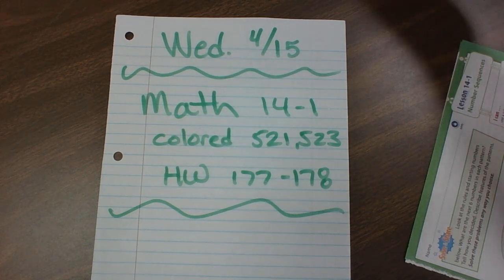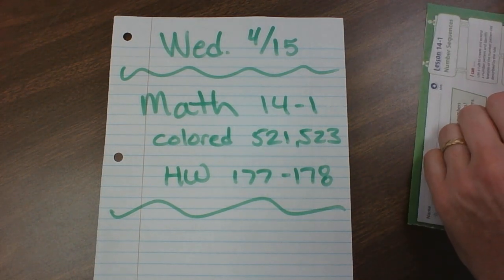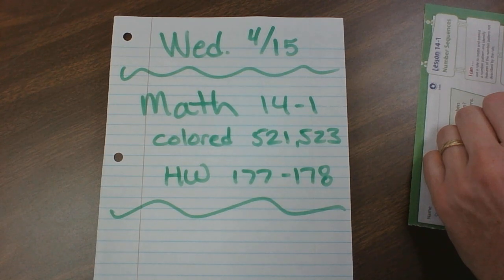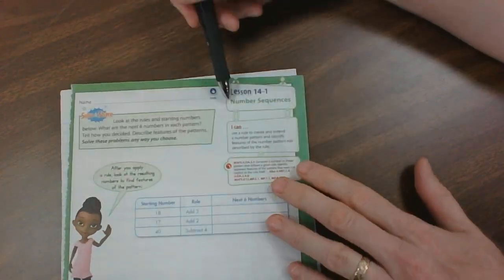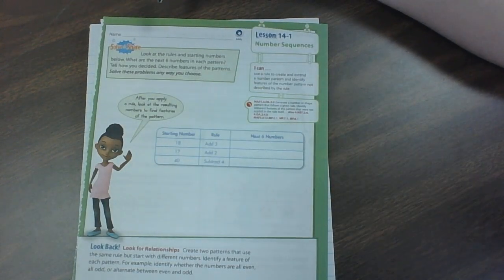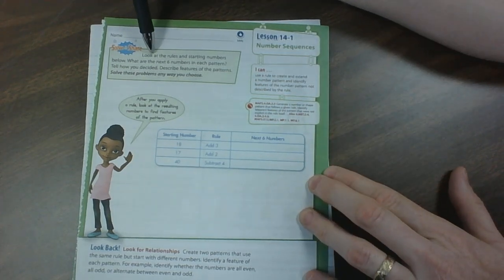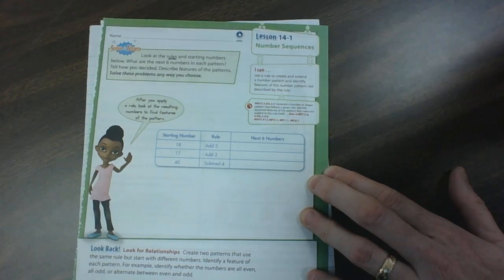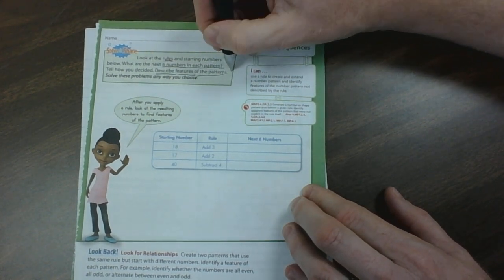Math Lesson 14-1 Wednesday April 15th colored 521, 523 HW 177-178 WIN 20200413 10 59 17 Pro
Hey Palmeretti's, Here is Math Lesson 14-1  Colored pages 521, 523 and Homework pages 177-178